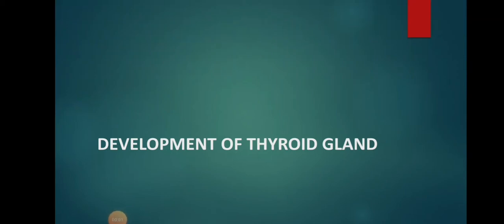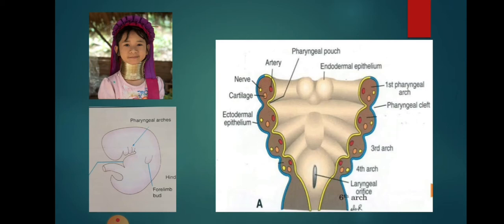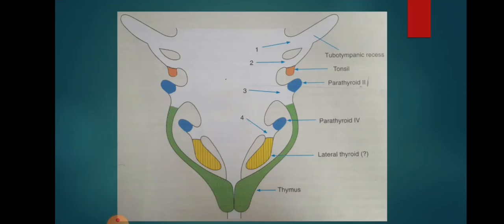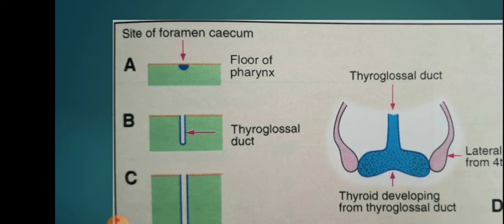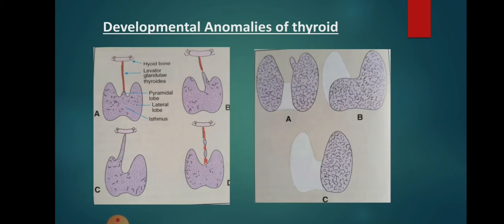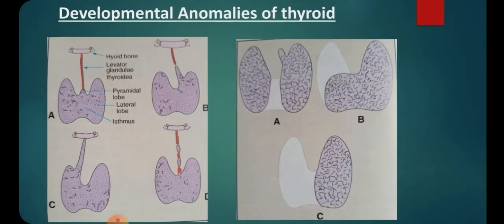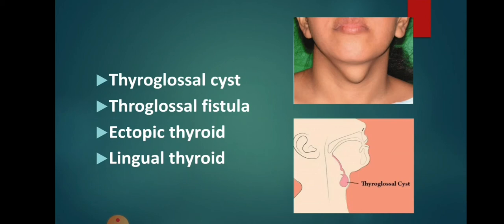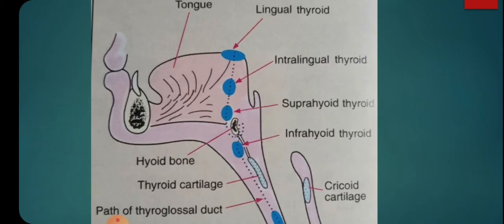EMBRYOLOGY OF ENDOCRINE: PART 2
Development of thyroid gland and applied aspects